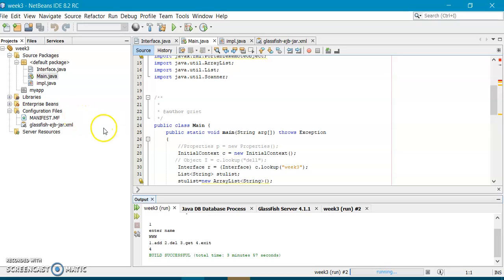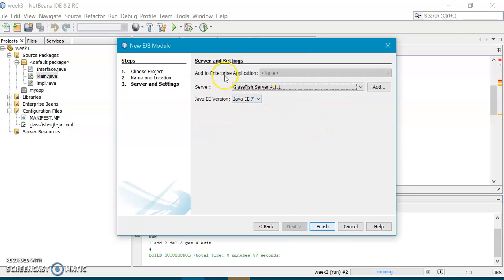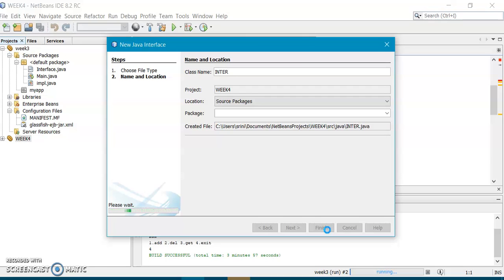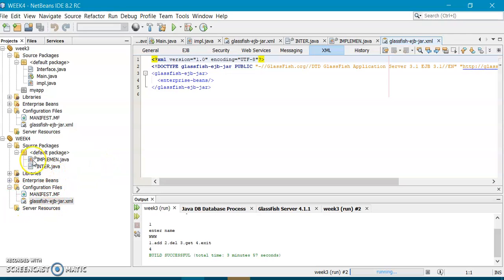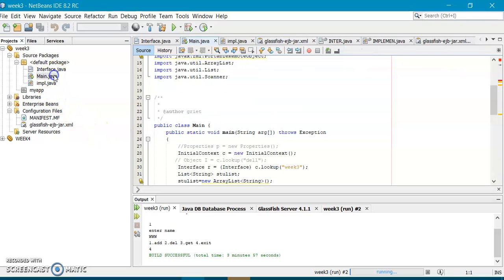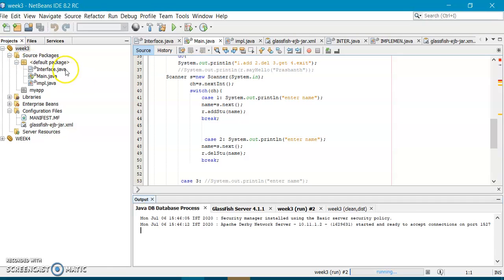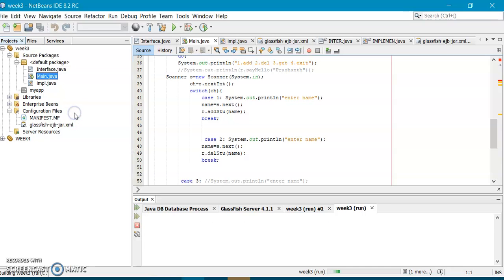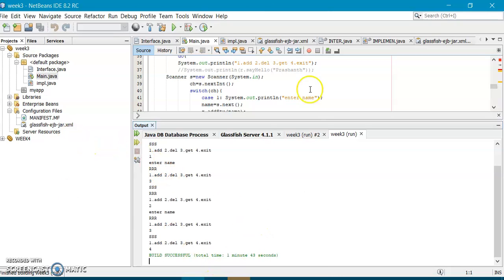MWT TASK3-2 STUDENTS DATABASE MANAGEMENT EXECUTION USING EJB